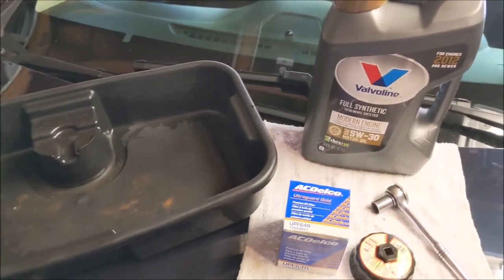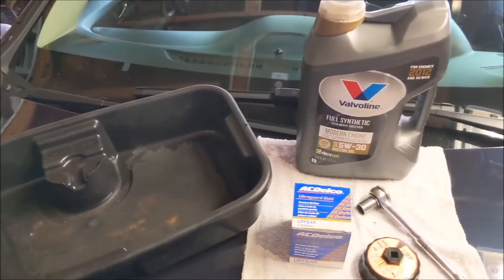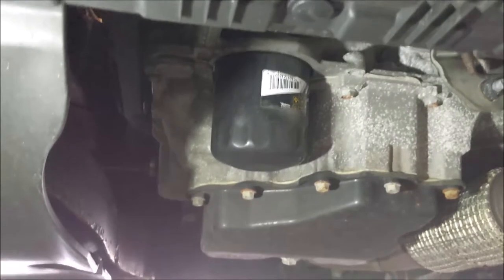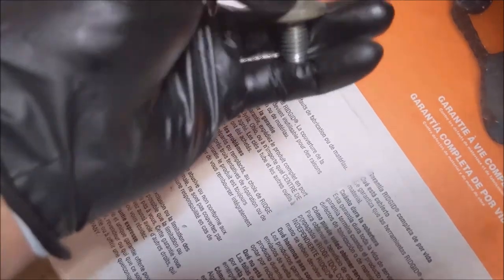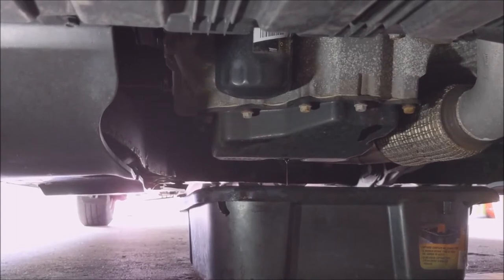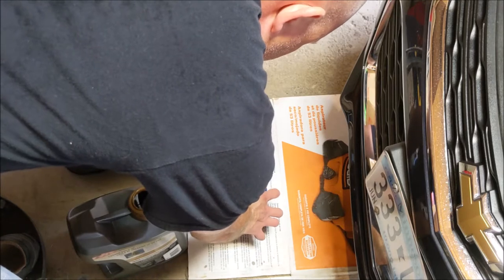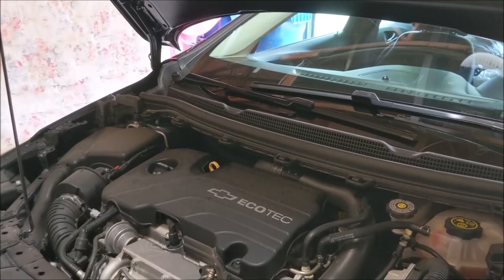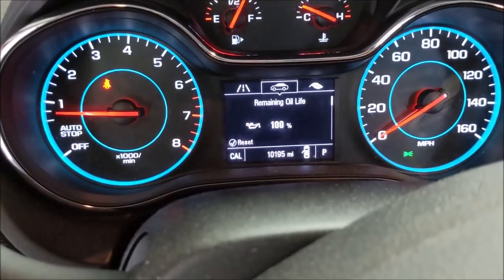2016-2019 Chevy Cruze (2nd Gen) 1.4 LE2 Oil Change *2020 Update*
This video serves as an update from the one I posted last year pertaining to changing the oil on a 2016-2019 Chevy Cruze with the 1.4 LE2 engine.

The main point of confusion was the type of oil.  2016 and 2017 uses 5W-30, 2018 and 2019 use 0W-20.  Also at issue was the type of oil filter you should use with this engine.

You can now purchase the UPF64R filter from rockauto.com (the filter is now black, whereas the one I purchased from Amazon last year was blue.)